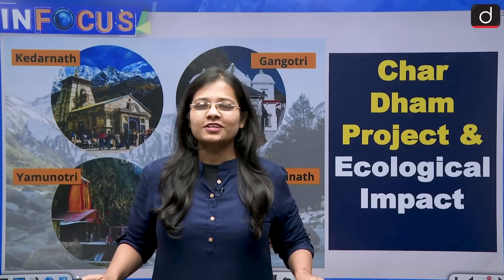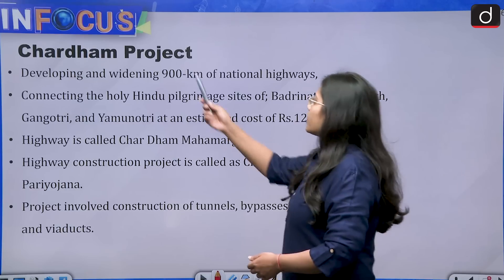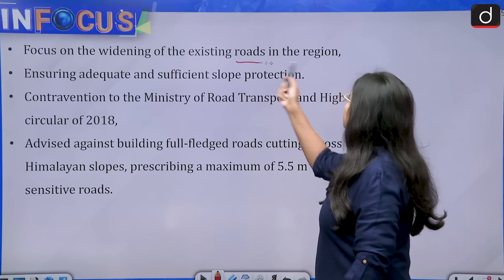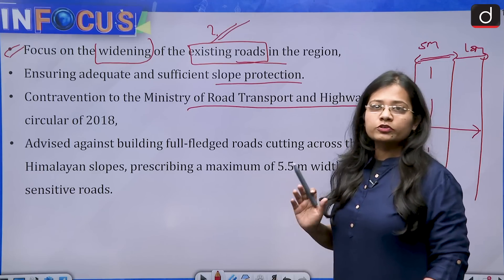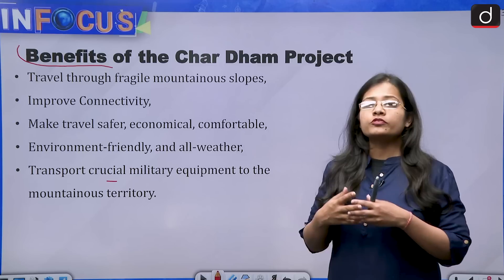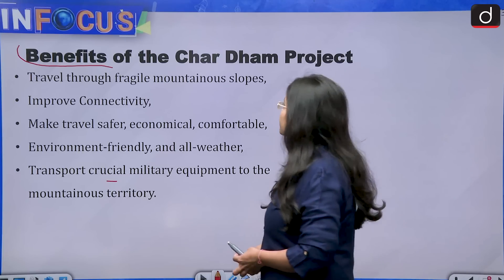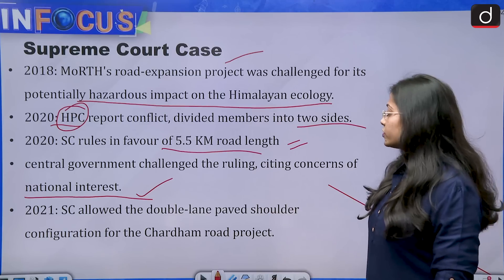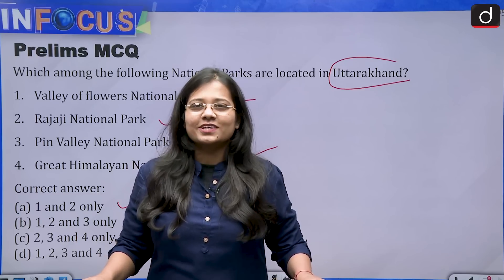Uttarakhand: CharDham Project & its Ecological Impact - IN FOCUS | Drishti IAS English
The Chardham project involves developing and widening nearly 900-km of national highways connecting the holy Hindu pilgrimage sites of; Badrinath, Kedarnath, Gangotri, and Yamunotri at an estimated cost of Rs.12,000 crores. The highway will be called Char Dham Mahamarg(Char Dham Highway) and the highway construction project will be called Char Dham Mahamarg Vikas Pariyojana(Char Dham Highway Development Project).